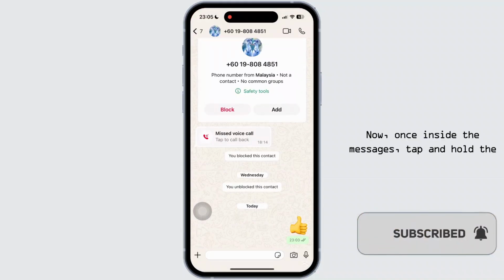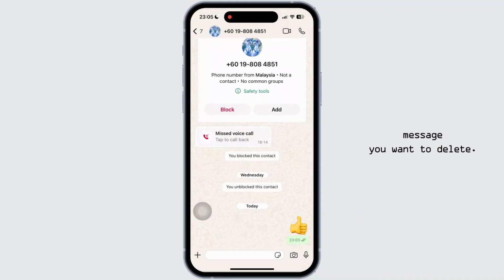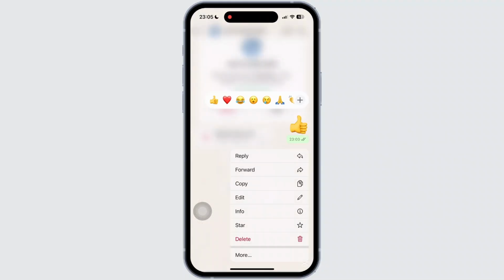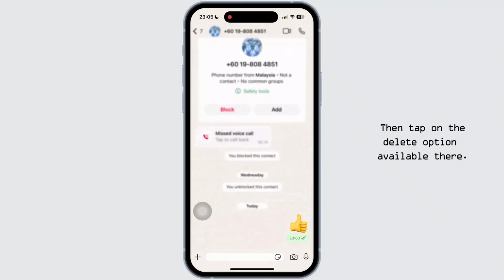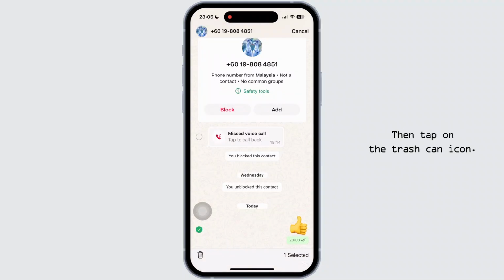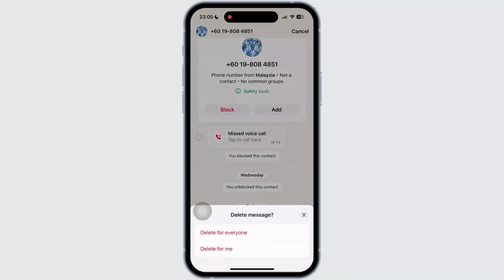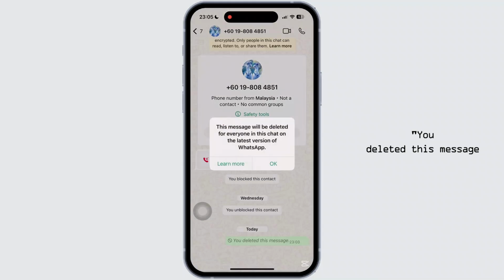How to Delete WhatsApp Messages for Everyone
How to Delete WhatsApp Messages for Everyone (2025)!
Want to know how to delete WhatsApp messages for everyone even after sending them? This video will show you the quick and easy steps to remove messages from both sides of a chat. Whether you're asking, "How can I delete a message for everyone on WhatsApp?" or you accidentally sent the wrong text and need to undo it, this tutorial has you covered. Learn how to use the "Delete for Everyone" feature and manage your chats like a pro. Watch now to find out how to delete WhatsApp messages for everyone today!

Timestamps:

00:00 How to Delete WhatsApp Messages for Everyone
00:10 How Can I Delete WhatsApp Messages from Both Sides?